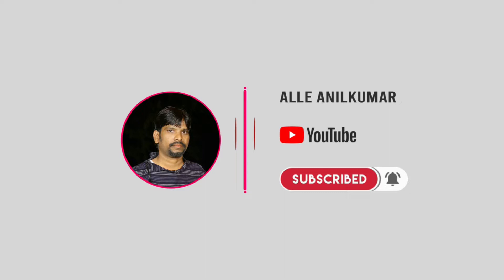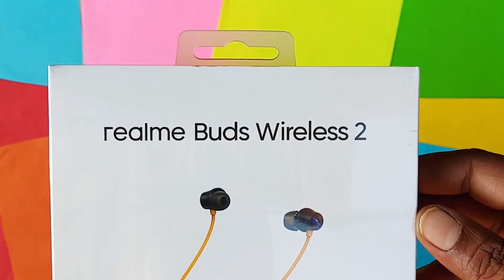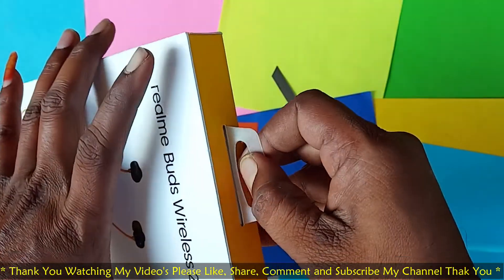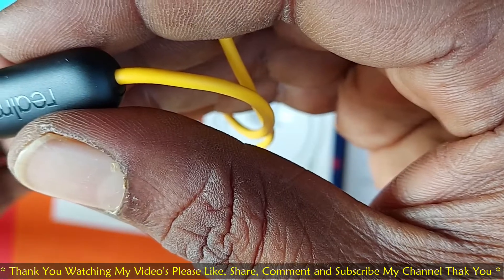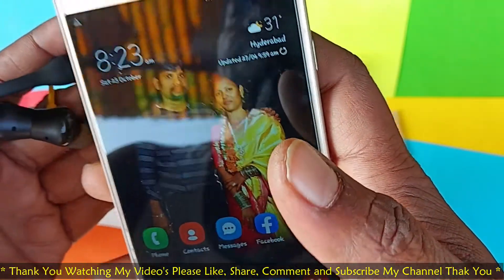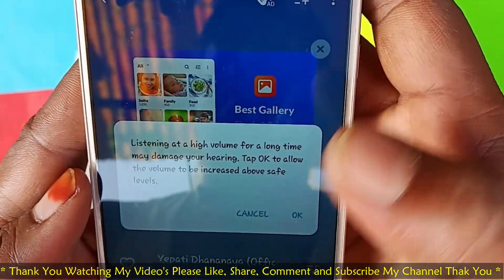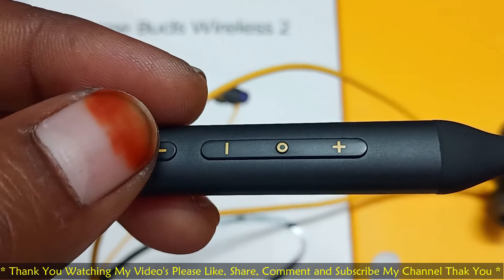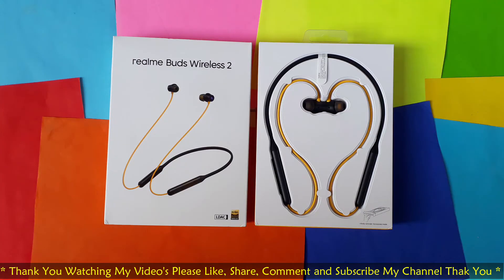Realme Buds Wireless 2 Unboxing || Best Budget Bass Neckband Full Review in Telugu 🔥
Hi friends this is Alle Anilkumar Welcome to my channel frnz today i will latest upload this video for Realme Buds Wireless 2 Unboxing || Best Budget Bass Neckband Full Review in Telugu  I will clear explain about this video for every option and details please watch till end thank You,

Realme Buds Wireless Pro Wireless Earphones Summary
Realme's latest pair of wireless earphones is the Buds Wireless Pro, priced at Rs. 2,299/-. The headset comes with impressive features, including active Noise cancellation, and support for the LDAC Bluetooth codec. Both of these are impressive at the price, and makes this among the most impressive wireless earphones you can find for the price.

Sound quality is expectedly on point, while active noise cancellation is decent as well. There are some small issues, including that active noise cancellation negatively affects the sound quality, and the magnetic power switch is prone to accidental triggers. However, on the whole, this is a very good pair of wireless earphones,